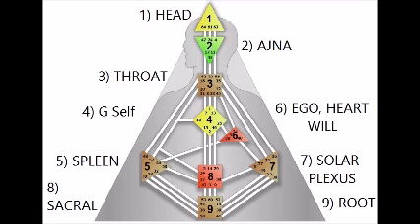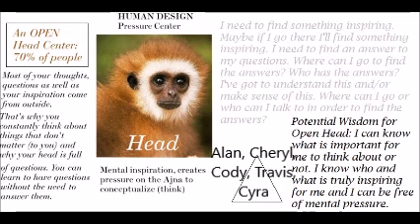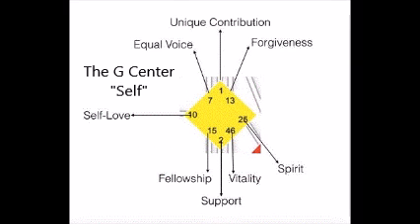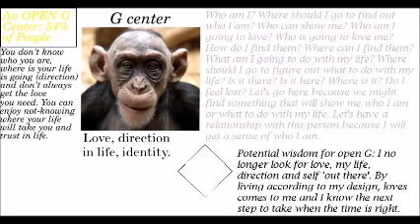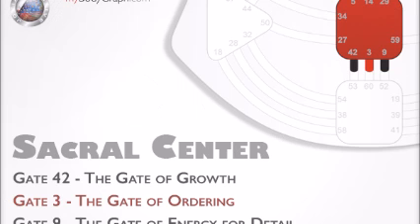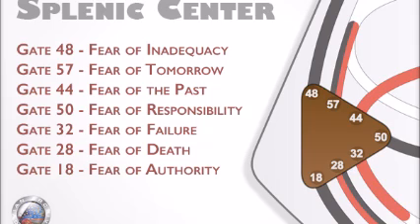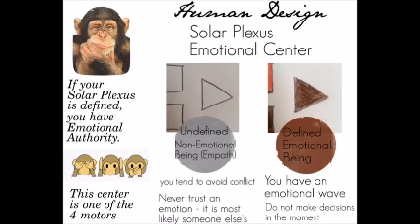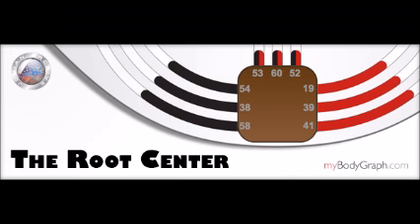Human Design Not Self Boundaries C.S.